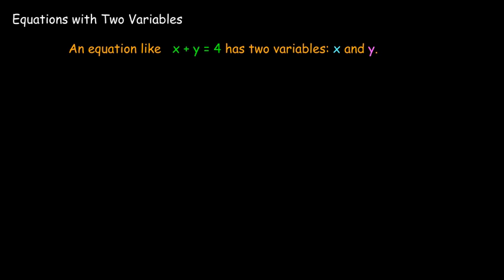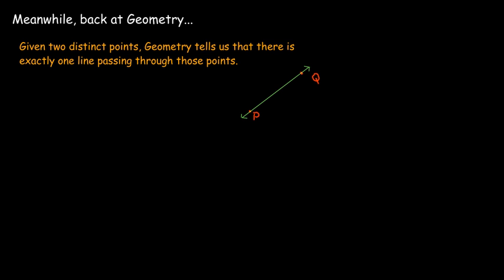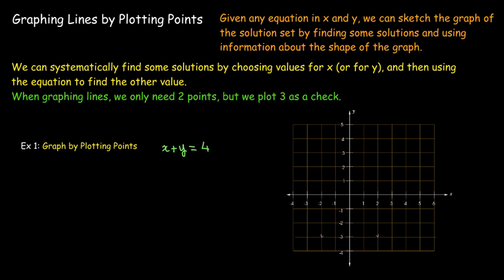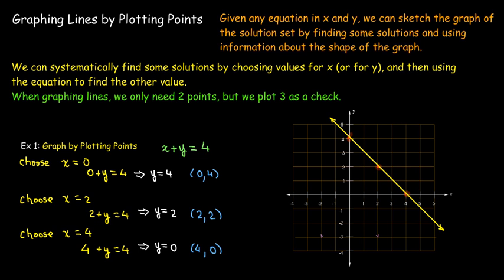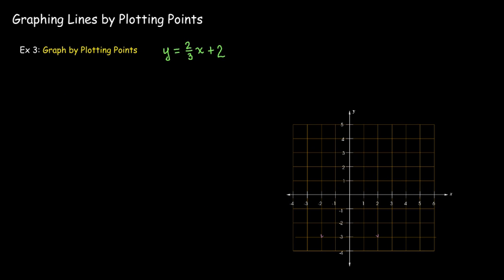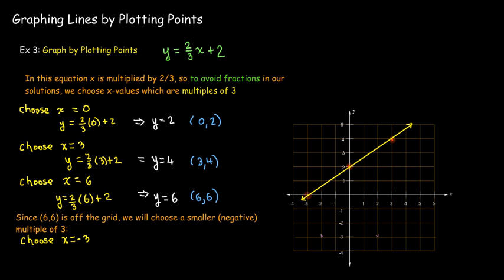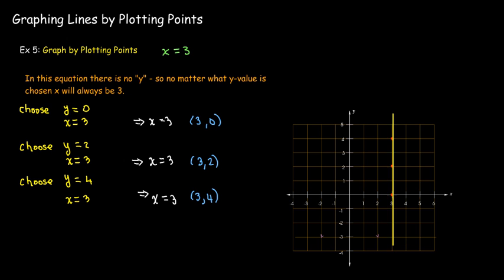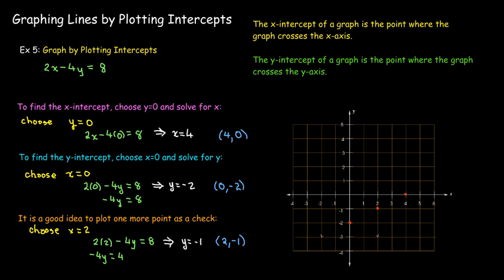Introduction to Lines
We make the connection between a simple equation with two variables and representing its solution set as a line in the plane.  We learn to graph lines given an equation by plotting points.